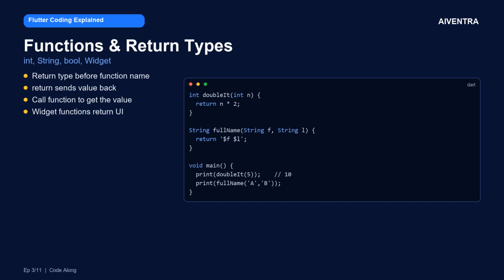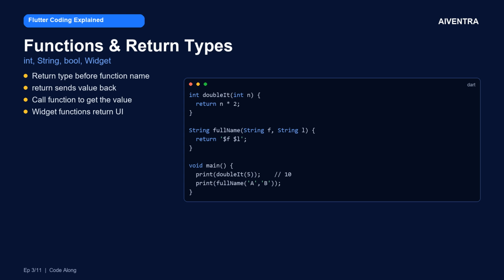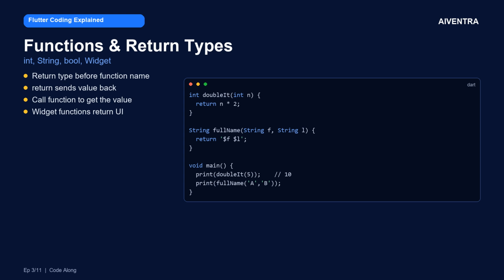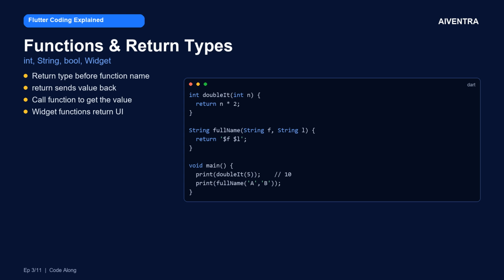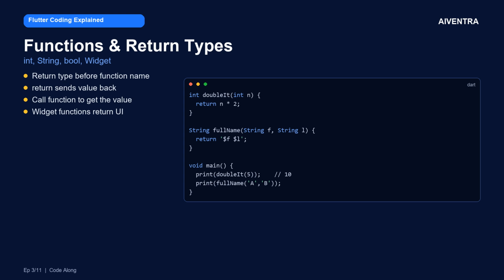Dart Functions & Return Types - Code Tutorial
🔥 Dart Functions & Return Types - Code Tutorial — Flutter & Dart tutorial for beginners. Build mobile apps on your phone, free!

🔥 Dart functions with return types — int, String, bool, Widget! Code along.

✅ Return type syntax
✅ return keyword
✅ Call functions
✅ Widget return type